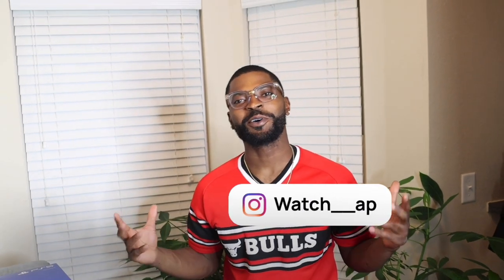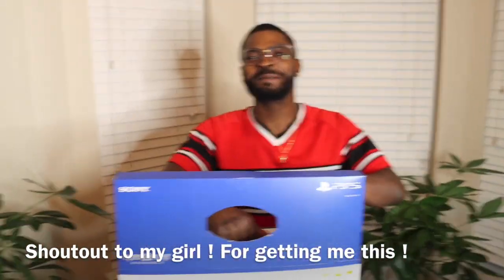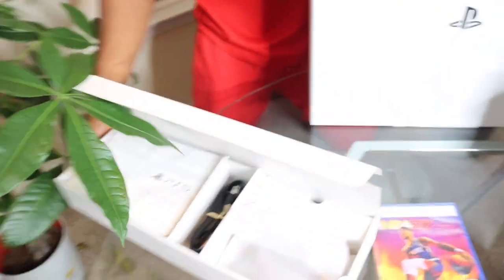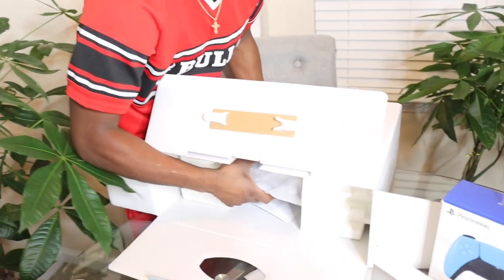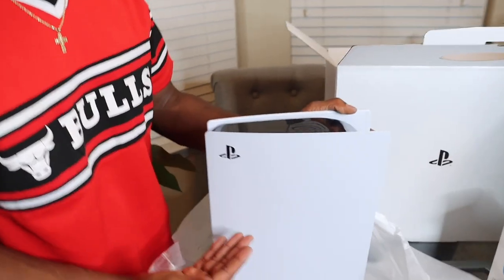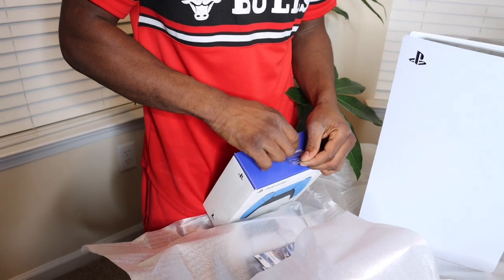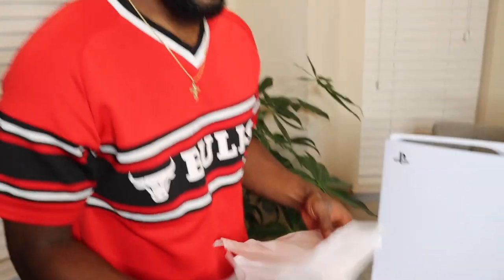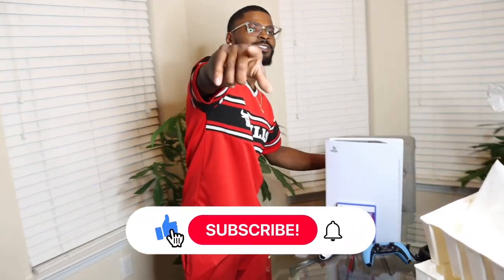PlayStation 5 Unboxing | God Of War Ragnarok Edition